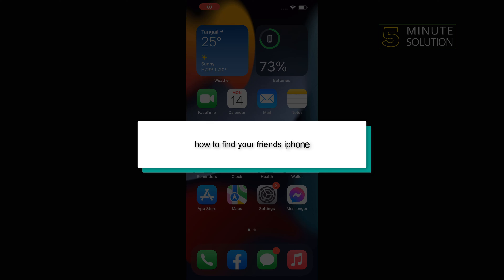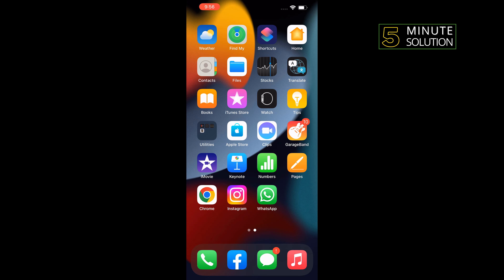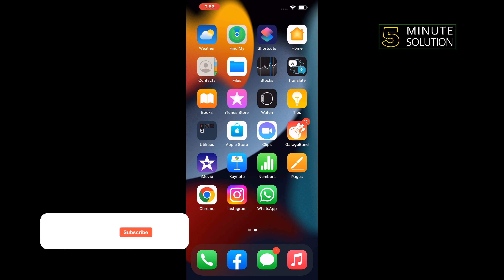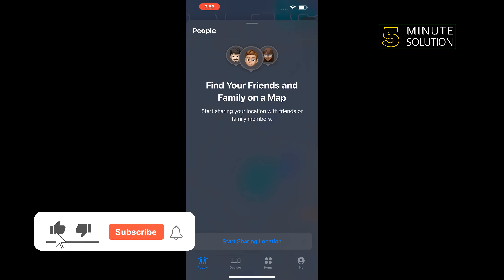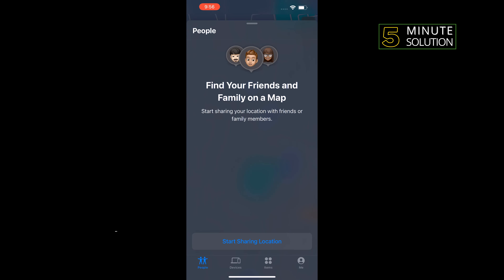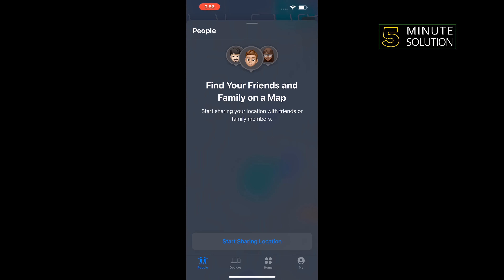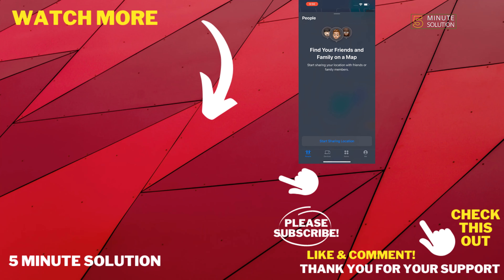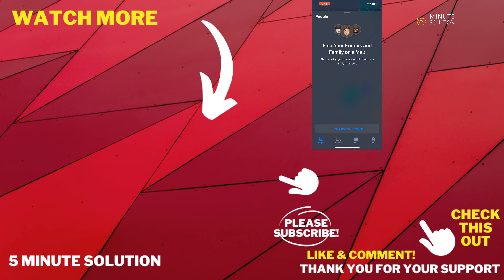How to find your friends iphone 2024 (Quick & Easy)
Find people and share your location with Find My
With the Find My app you can help a friend track their lost iPhone in a few easy steps, and even turn on Lost Mode remotely! Here's how to find a friend's iPhone.